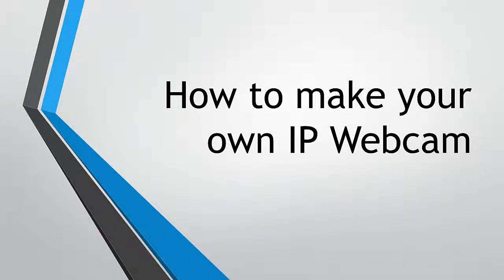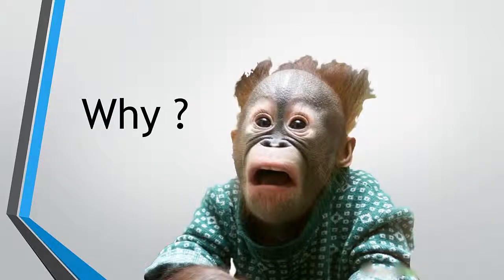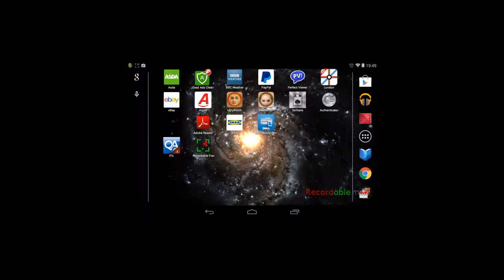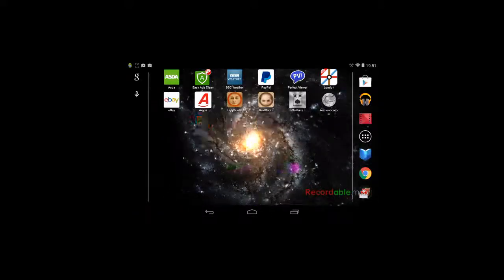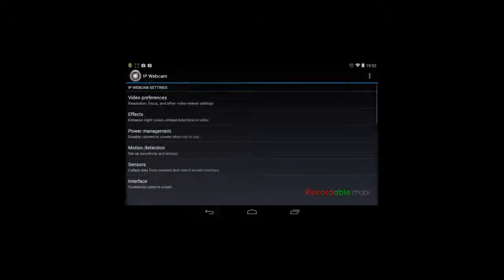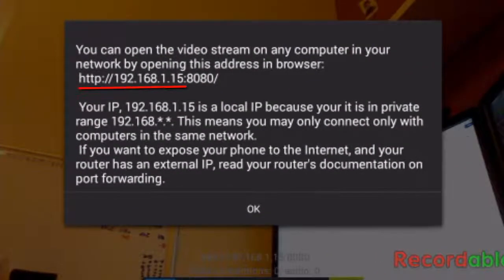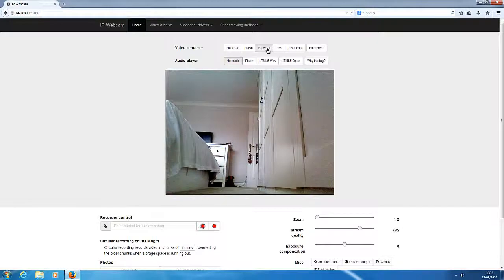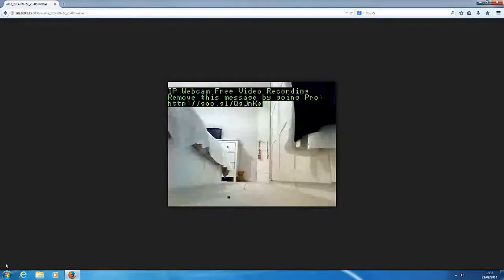How to make your own Free IP WebCam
In this tutorial i show you how to make your own IP WebCam using Any android device Phone or Tablet that has a camera built in.

The IP Webcam app can be downloaded from the Google Play Store